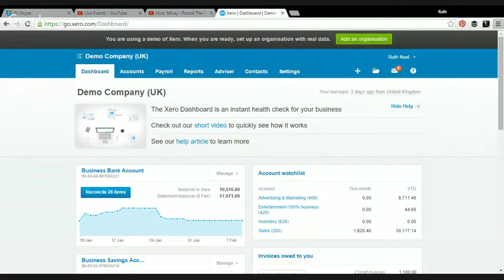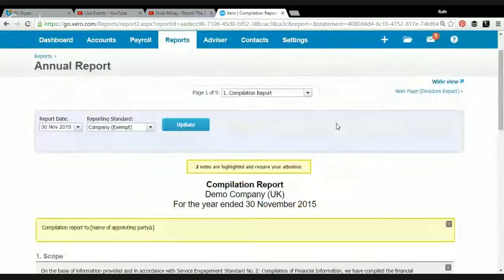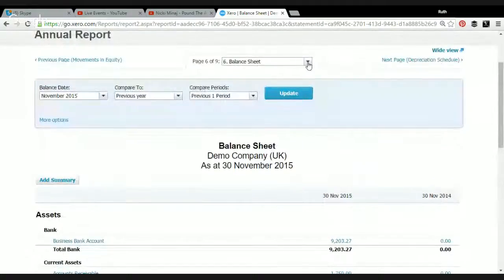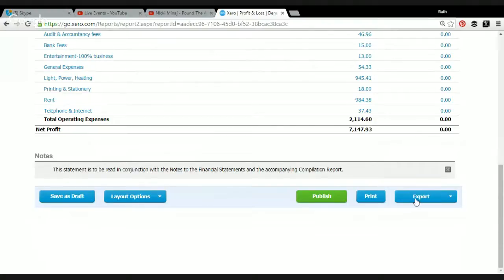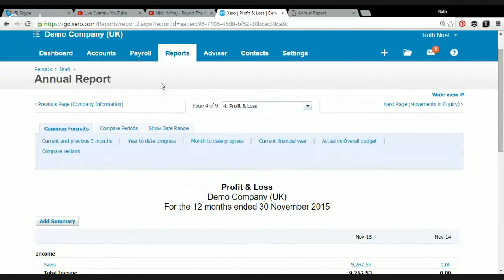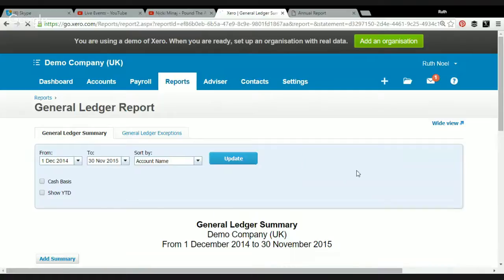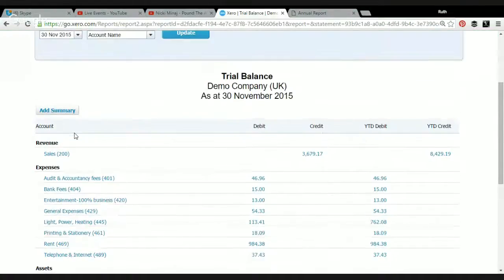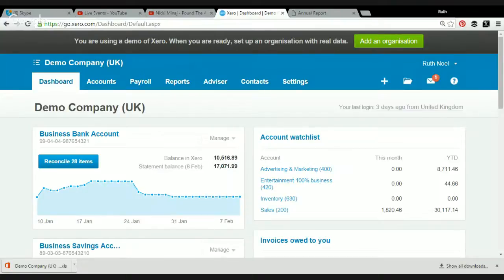How to Generate Yearend Reports on Xero | Ruth Noel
Ruth of Tax Twerk shows how to bring up annual account and reports on Xero